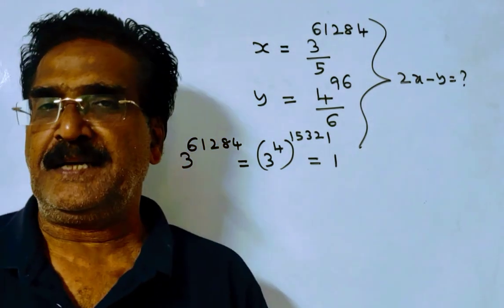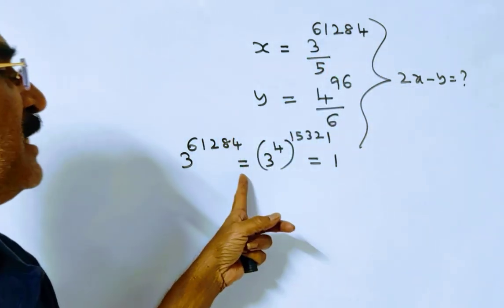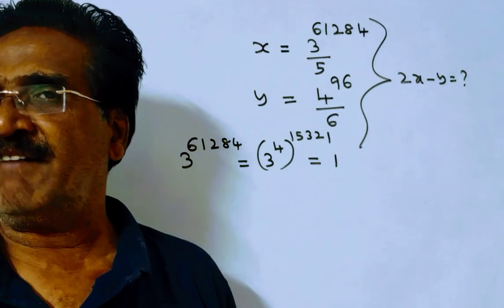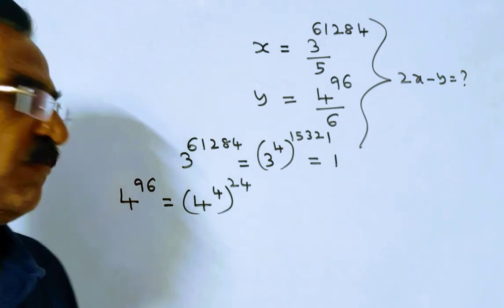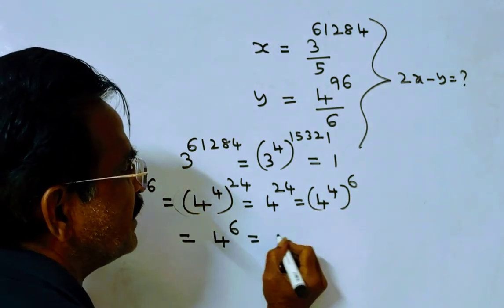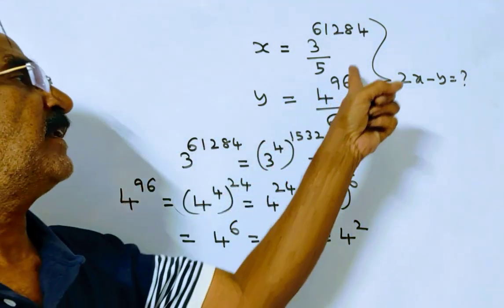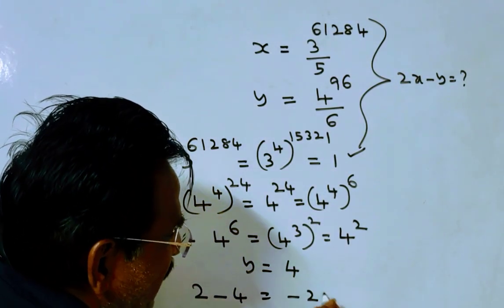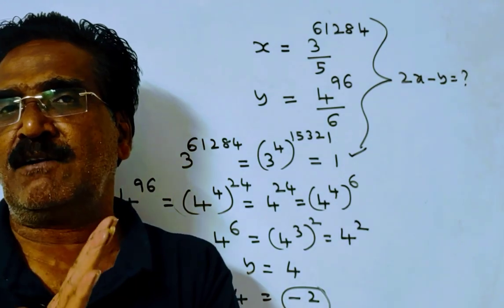If x is the remainder when 3^61284 is divided by 5 and y is the remainder when 4^96 is divided by 6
If x is remainder when 3^61284 is divided by 5 and y is remainder when 4^96 is divided by 6, then what is the value of (2x-y) ?